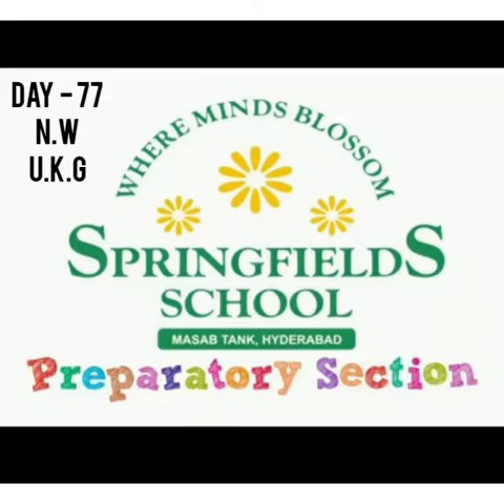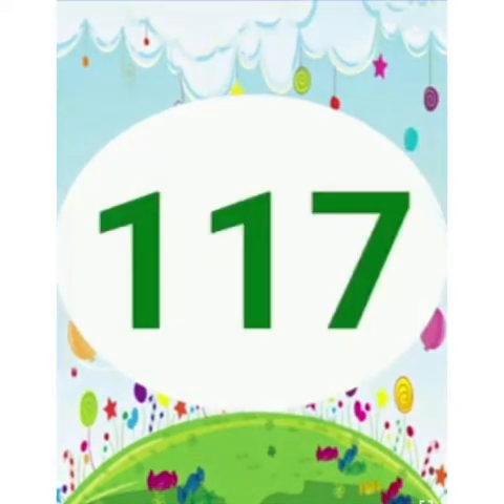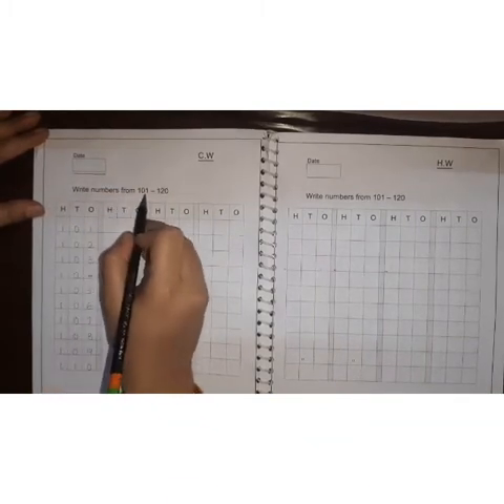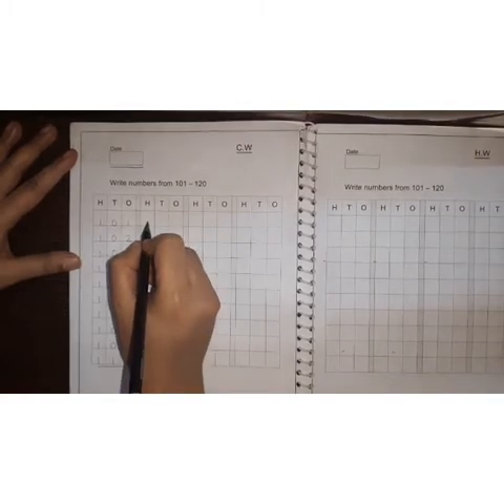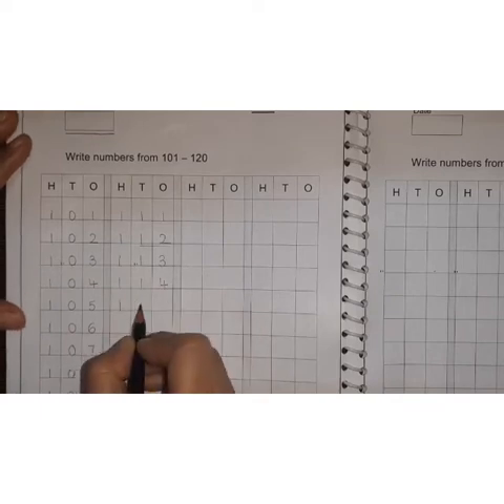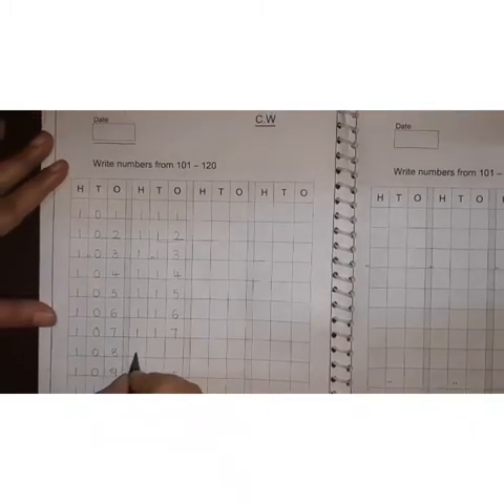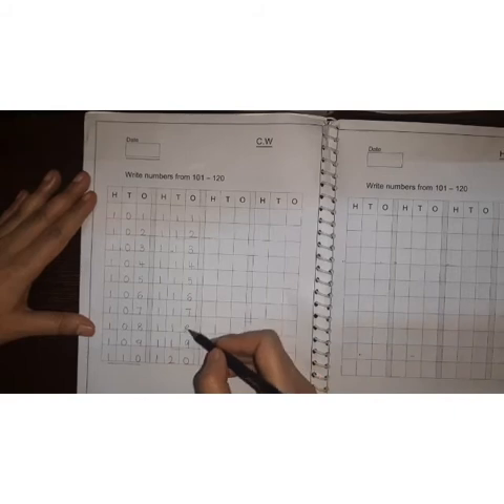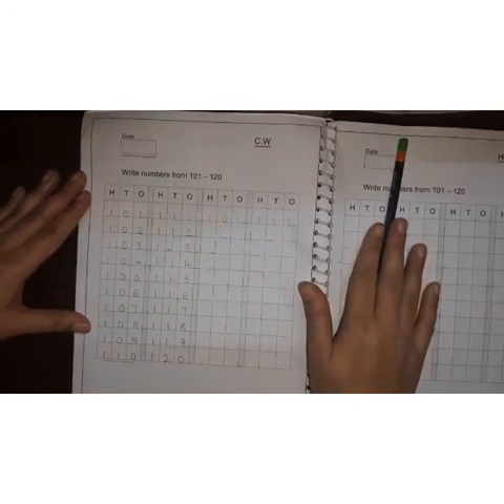Class UKG | Day 77 | Subject Number Work | Syeda Ayesha